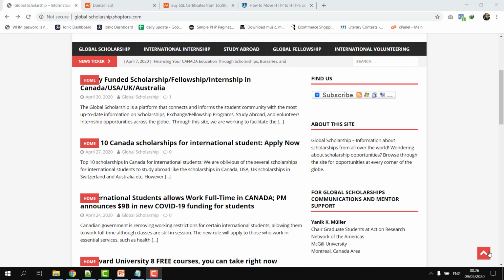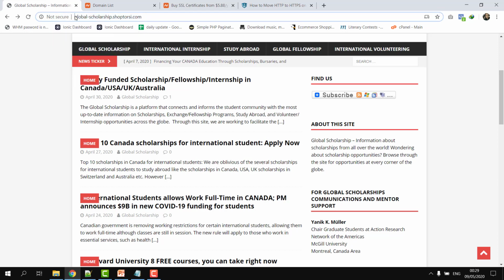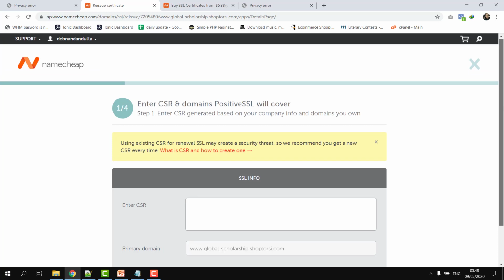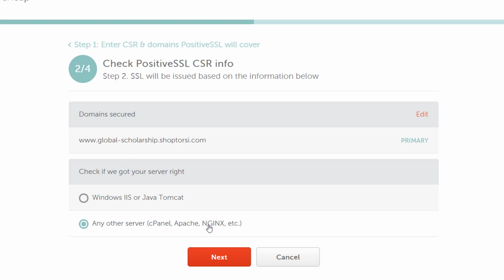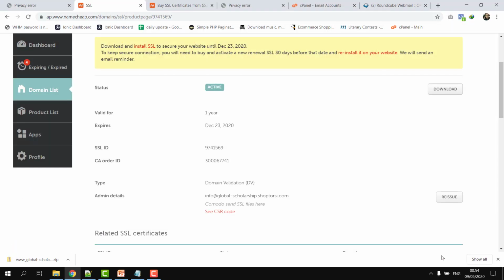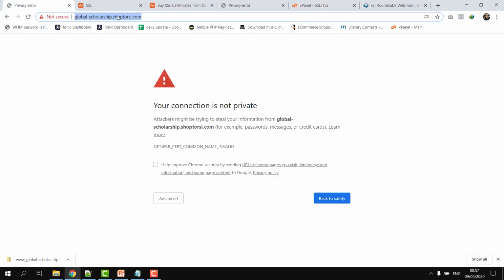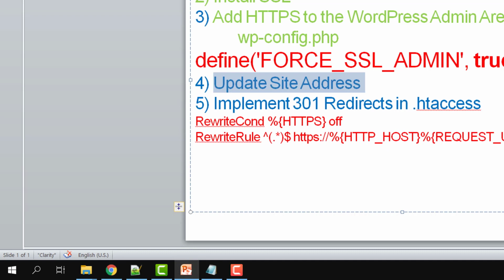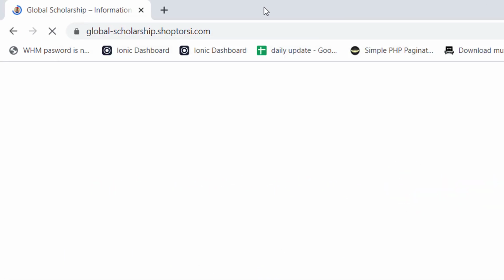How to reissue SSL, http redirect to https in WordPress- .htaccess 301 rule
if  http is not redirecting to https in Wordpress then you get problem with
Secure Sockets Layer (SSL). SSL  is a standard security technology for communicating through an encrypted link between a server and a user.
When an SSL certificate is used, the information becomes unreadable to everyone except for the server you are sending the information.
Google has made it mandotory for all sites.
To install a SSL successfully you need to
1) Buy a new / Re-issue a valid ssl
2) Install it.
3)To do so, open wp-config.php in your WordPress root folder and add the following line somewhere before where it says That’s all, stop editing!.

define('FORCE_SSL_ADMIN', true);

Once you have updated the file, it’s time to test if it works. For that, try to access your login page with HTTPS in the URL, for example If everything worked correctly, you should have a secure connection now. Then continue.
4) Update the Site Address
After moving the WordPress backend over to HTTPS, it’s time to do the same for the remainder of your site. You can do that by updating your site address under Settings -  General.

Add https:// to the beginning of both the WordPress address and site address. Then update your settings by saving. Be aware that you might need to log in again afterward.

5). Implement 301 Redirects in .htaccess
The next step in moving your site to HTTPS is setting up a redirect that sends visitors automatically over to the secure version. For that, we will use .htaccess. This is the name of an important system file on your server (usually in the WordPress root directory).
add below code in htaccess file inside of ifmodule tag

6) Test and Go Live